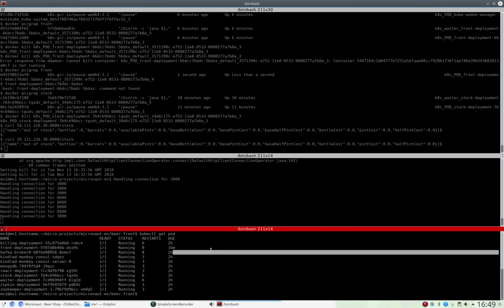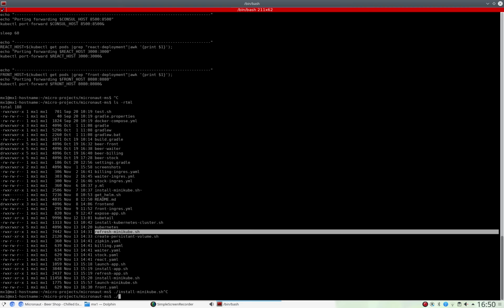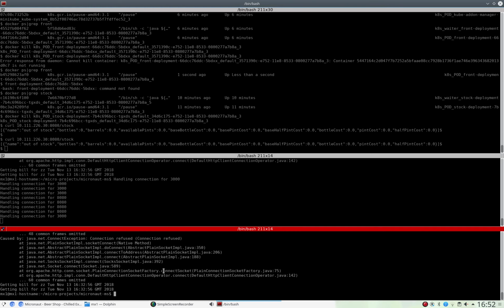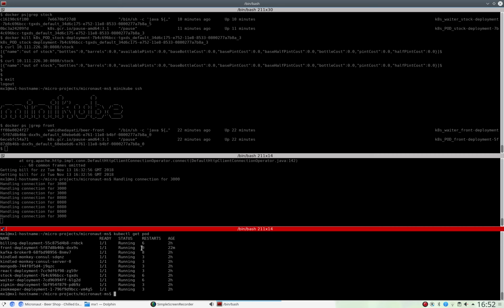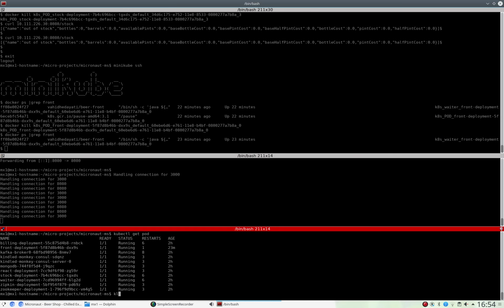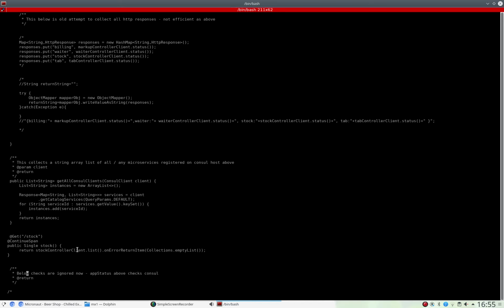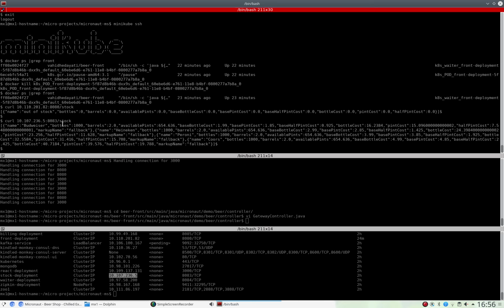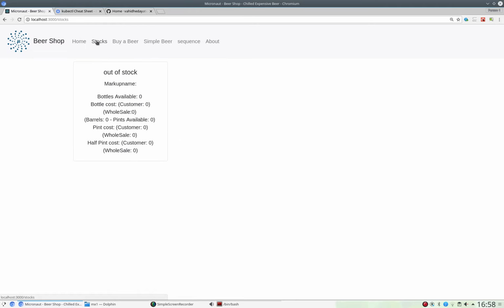micronaut beer kubernetes stuff part 3 restart image - increase cpu / memory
further dabbling of kubernetes/minikube - restart image - increase cpu memory of minikube vm.
Nothing concrete just a walk through stuff I been learning